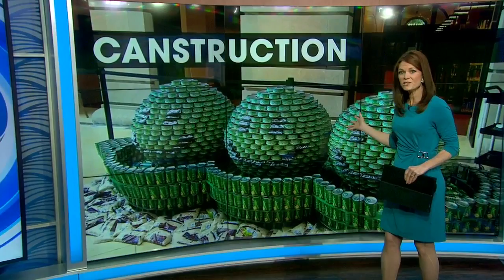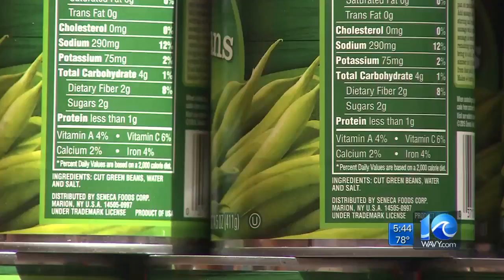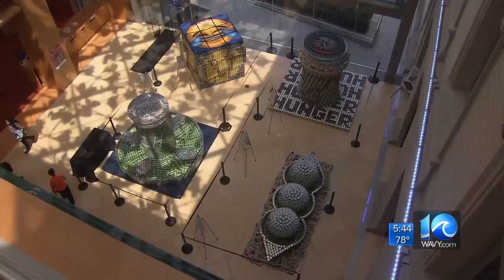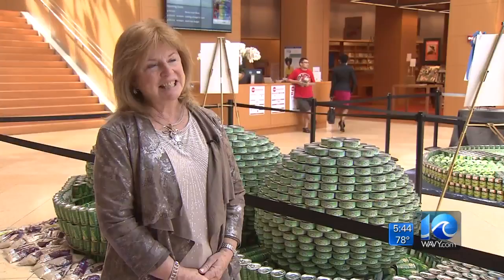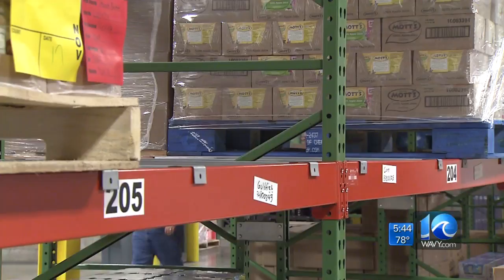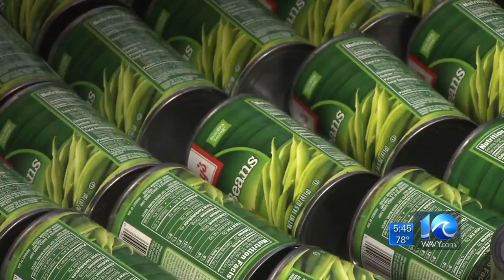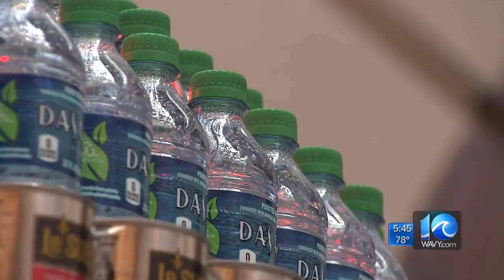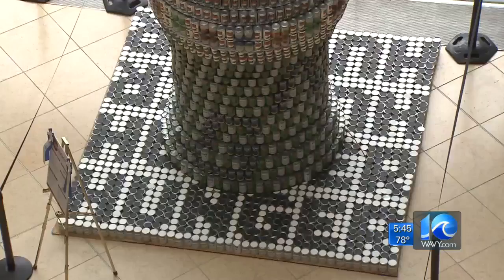Art you can eat: Canstruction at Slover Library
Time is running out for you to see some amazing works of art at Slover Library in Norfolk.